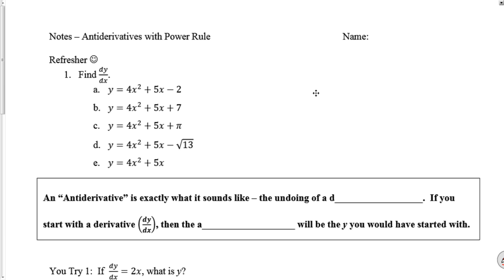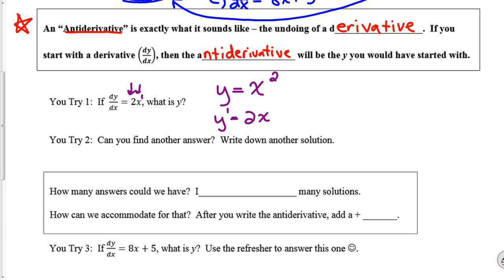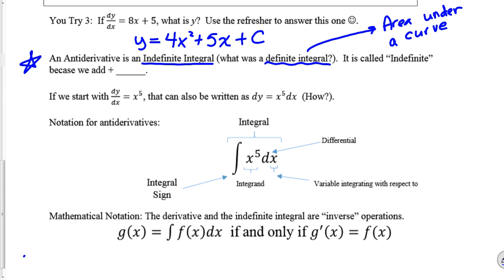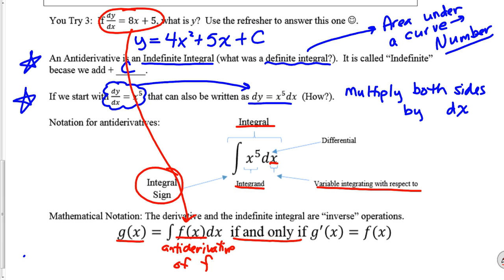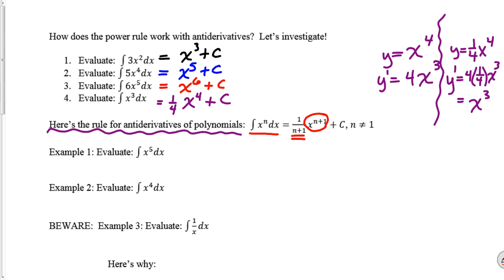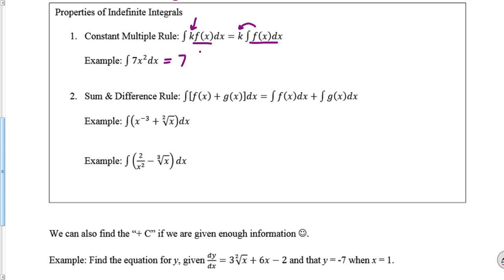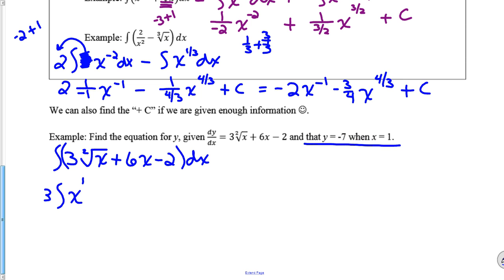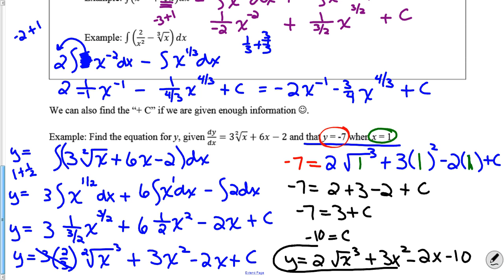Antiderivatives with Power Rule